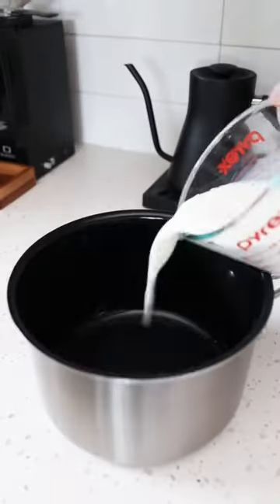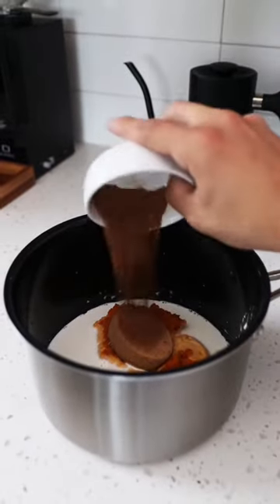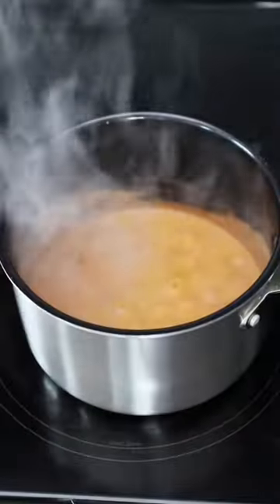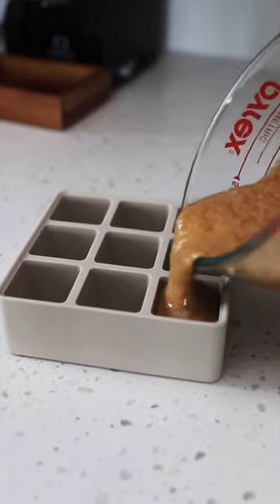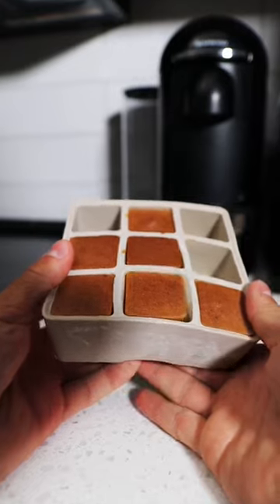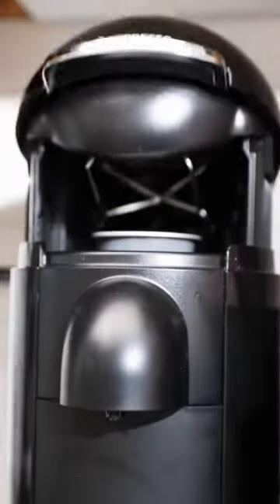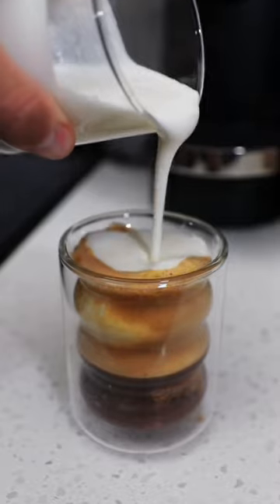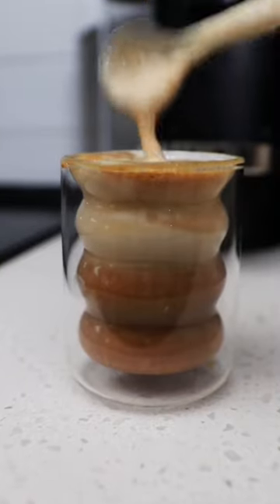Pumpkin Cream Ice Cubes